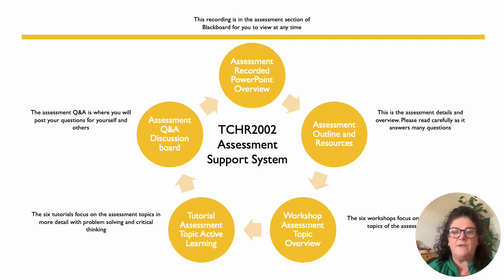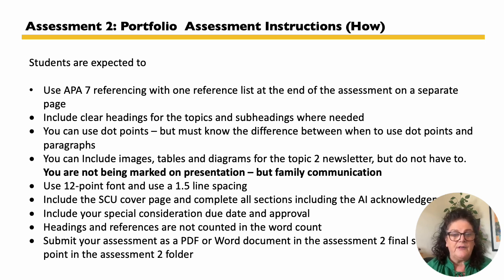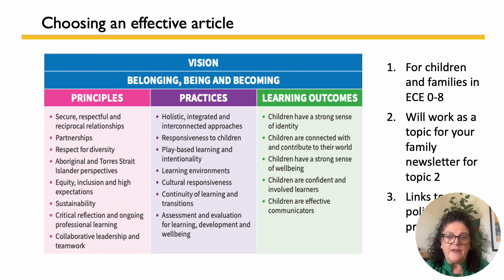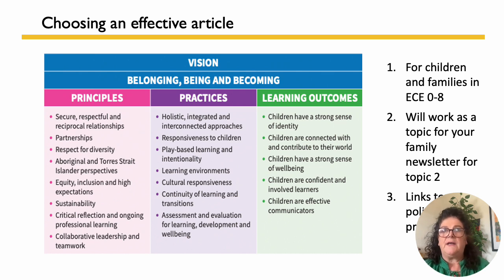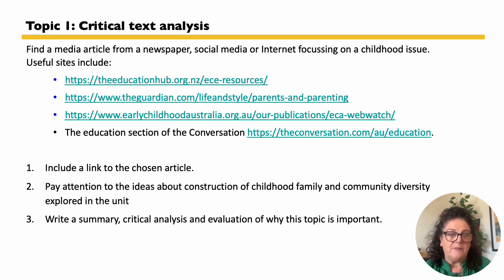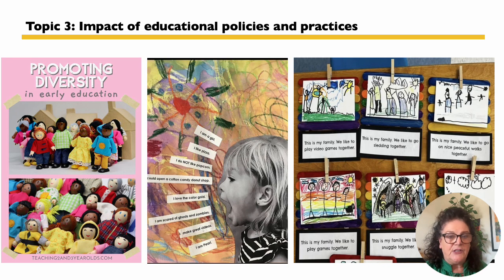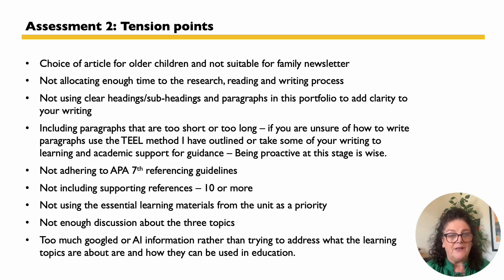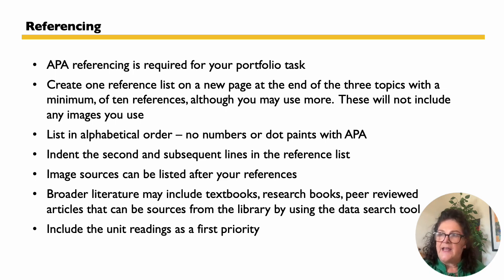TCHR2002 Assessment 2 Video